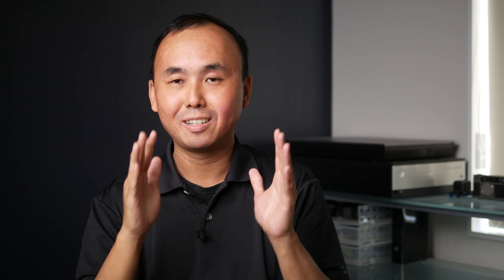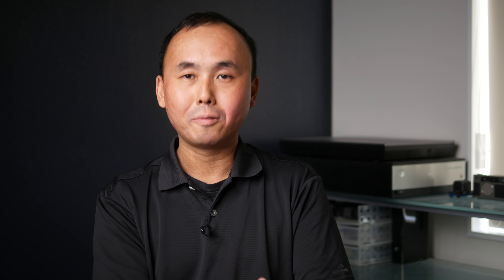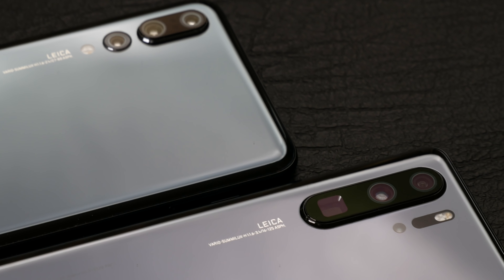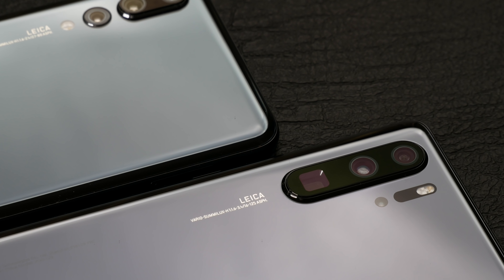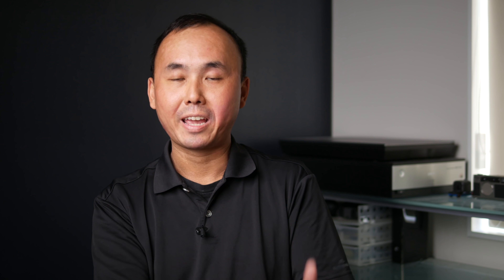After 30 days 3000 photos, Huawei P30 Pro Review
After using the Huawei P30 Pro for a month and took over 3000 photos, here is my full review of the P30 Pro. As usual, the main focus of this review is the camera system, Quad Leica Camera + 32MP front camera but I'll also talk about some of the most important features of the phone as well. Lots of real world photo samples as well